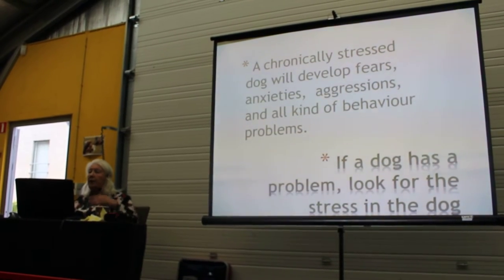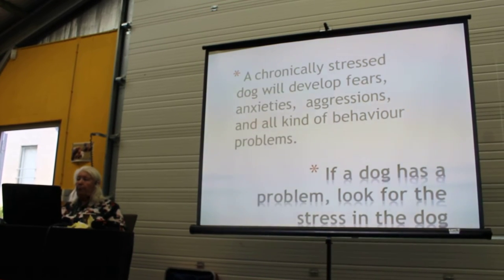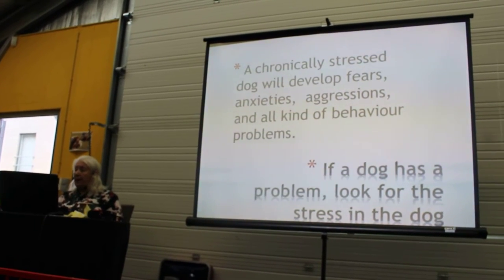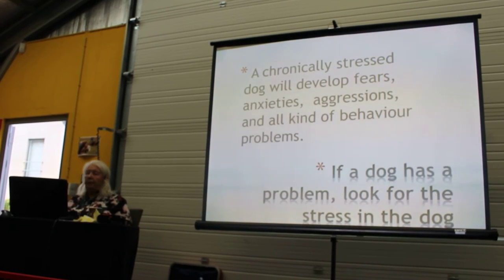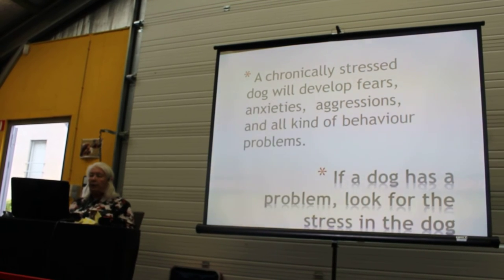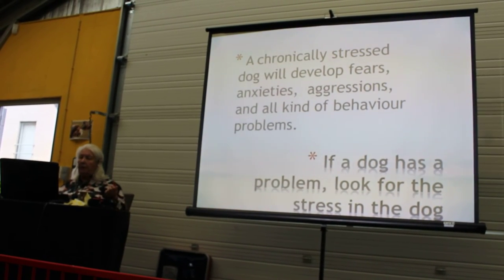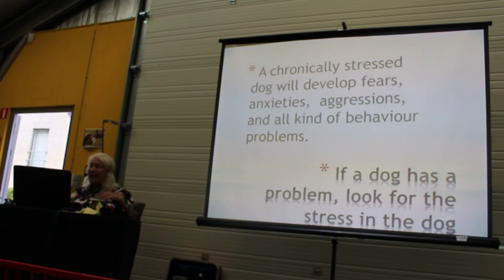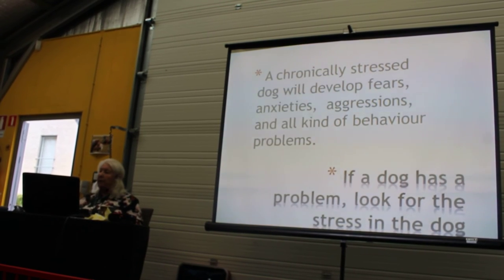Turid Rugaas seminarie - 32